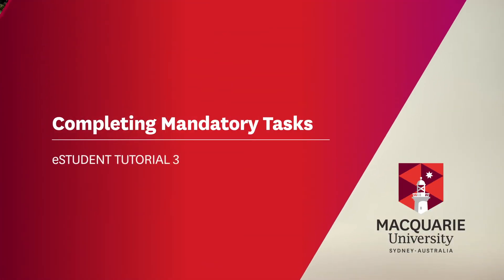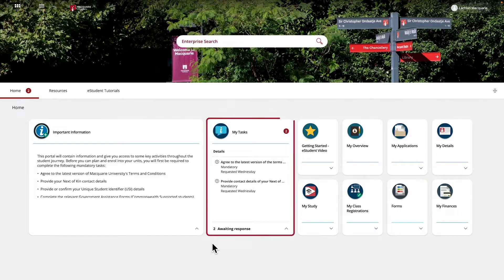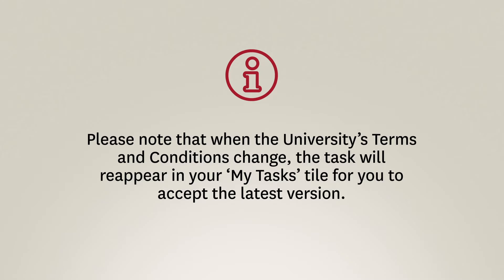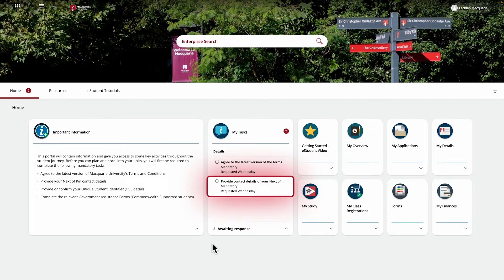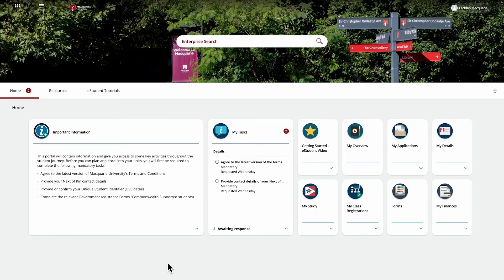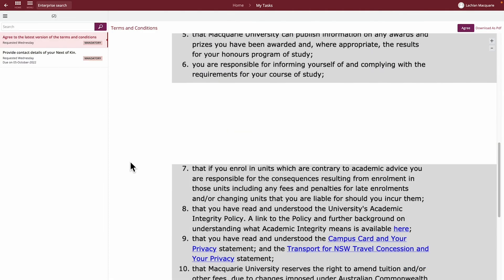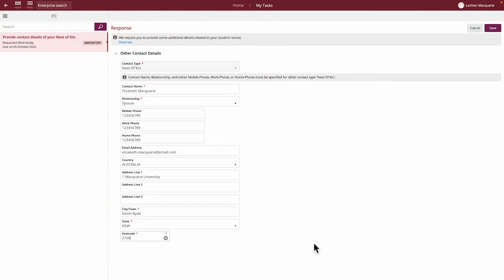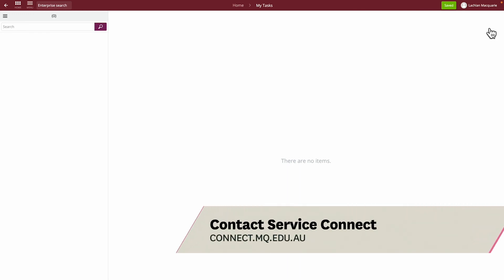eStudent Tutorial 03 - Completing Mandatory Tasks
YouTube video description: A tutorial to demonstrate how to complete outstanding mandatory tasks in the My Tasks tile in eStudent.

Chapters
Introduction 0:00
Fitness to Practice 1:05
Terms and Conditions 1:17
Next of kin 1:38